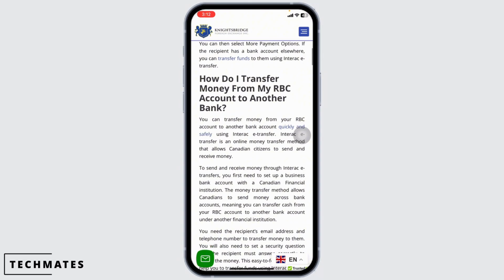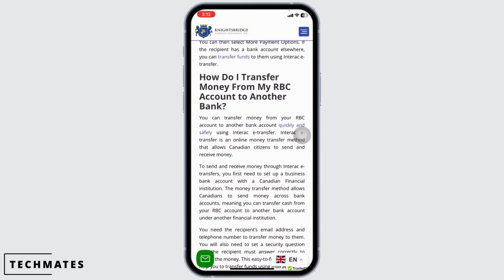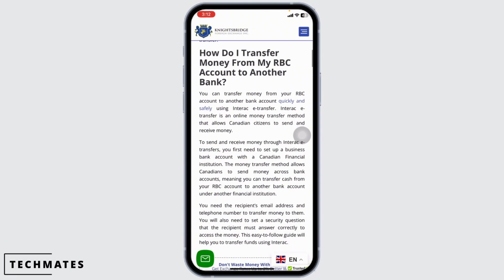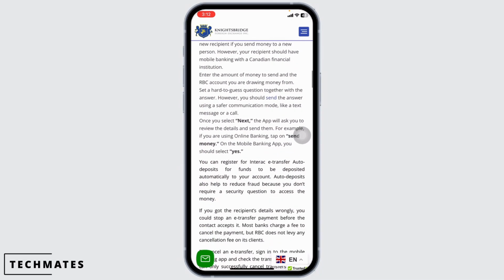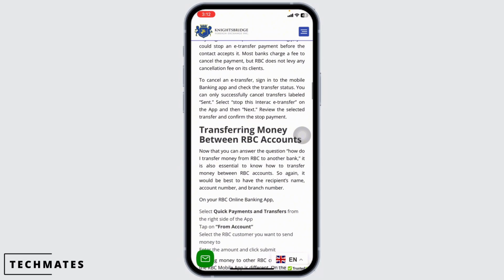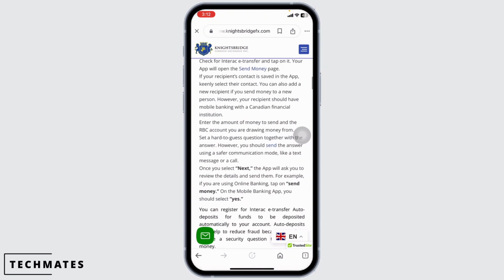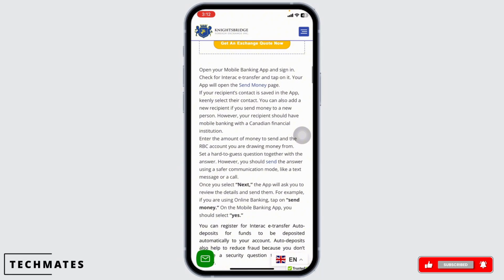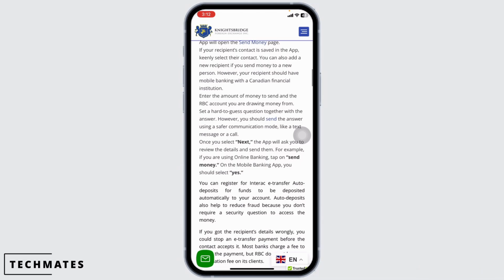RBC Bank: How to Transfer Money to Another Bank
Need to transfer money from your RBC Bank account to another bank? Follow this comprehensive guide to learn how to transfer funds seamlessly and securely to another bank using RBC's online banking platform.

In this tutorial:
0:00 - Introduction
0:05 - RBC Bank: How to Transfer Money to Another Bank

Discover the step-by-step process of transferring money from your RBC Bank account to another bank. This tutorial covers the various options available through RBC's online banking platform, ensuring you can initiate transfers easily and efficiently.

Transfer funds to another bank hassle-free with RBC Bank by following this guide!